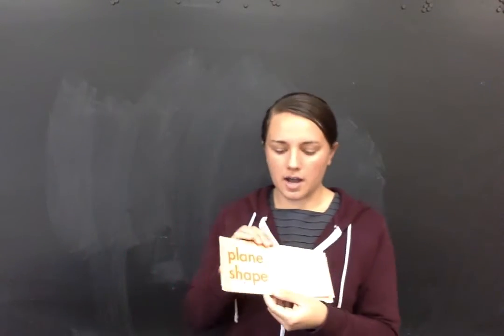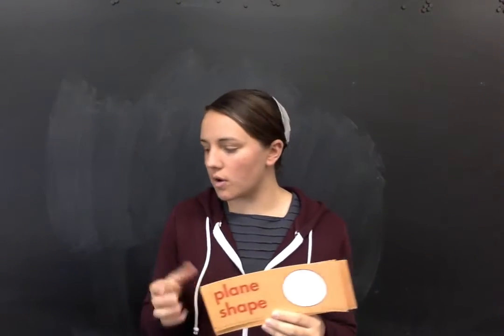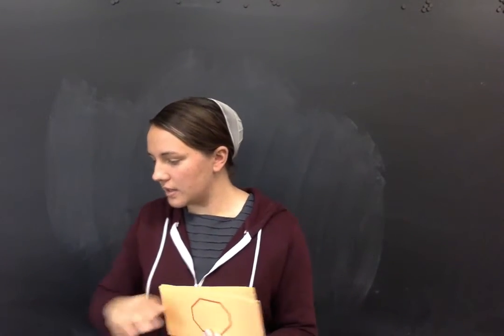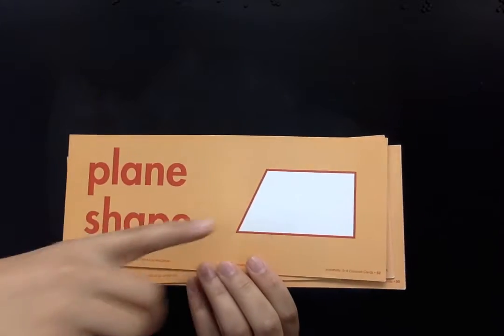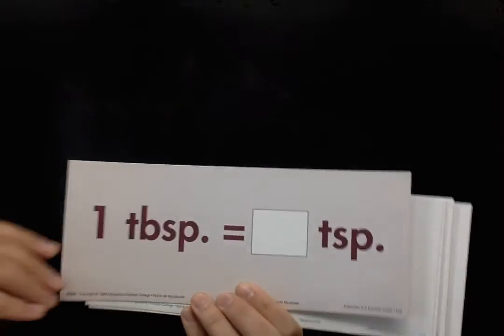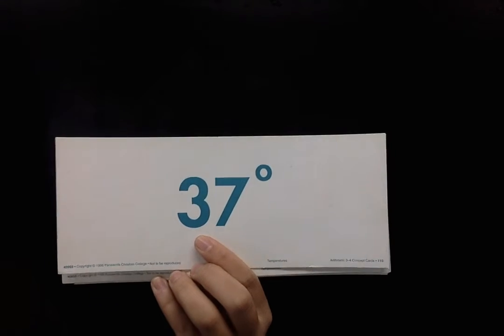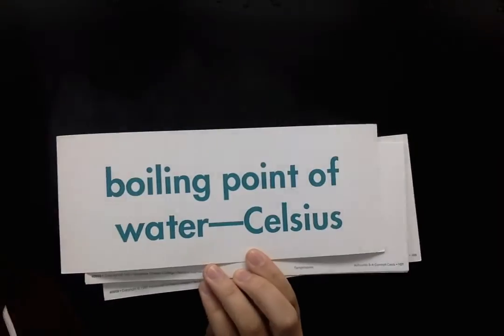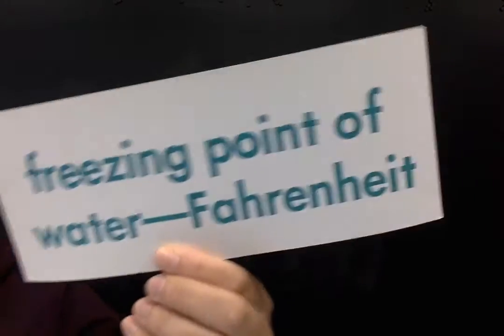Fourth Grade Math Lesson 150